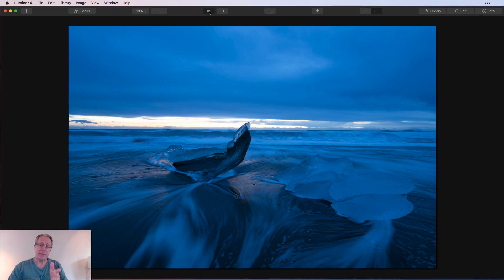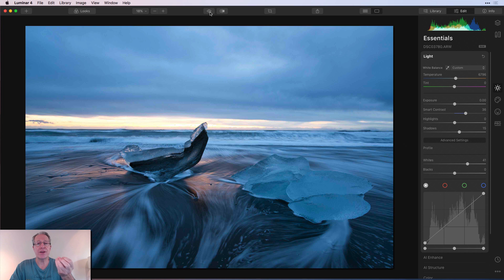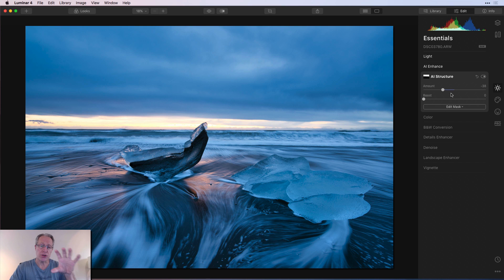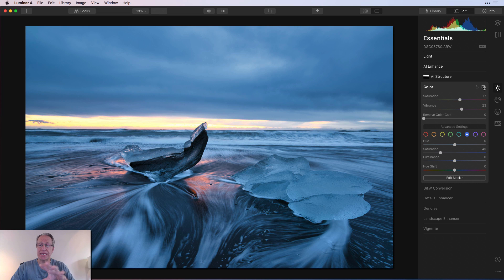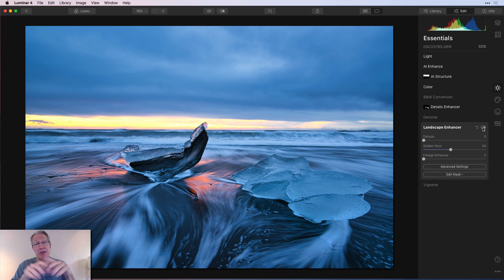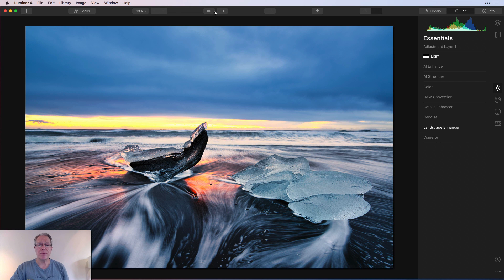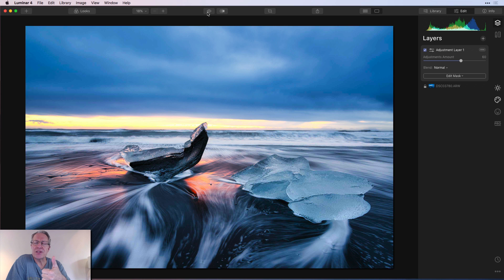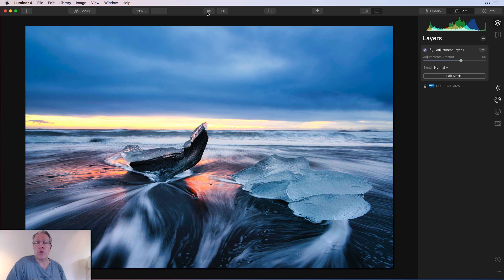Luminar 4: Pro Results without Pro Tools